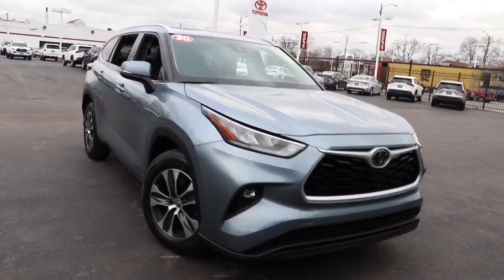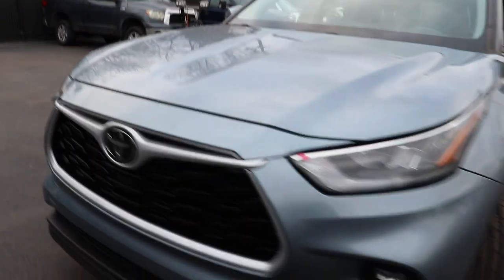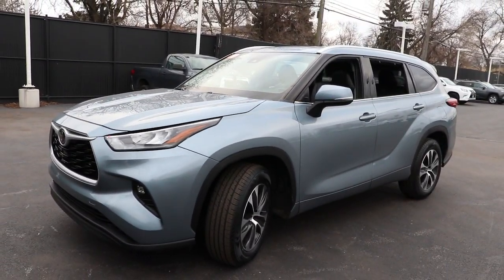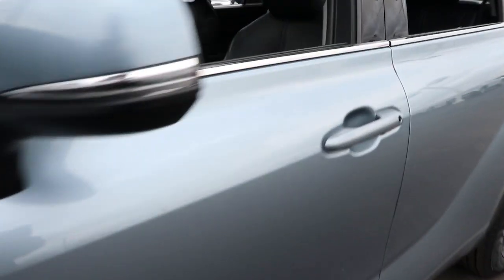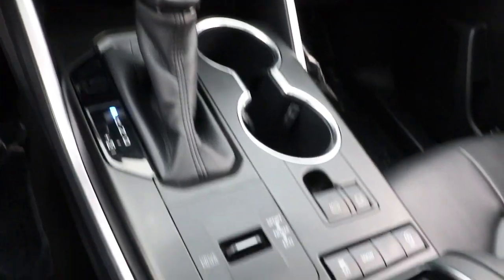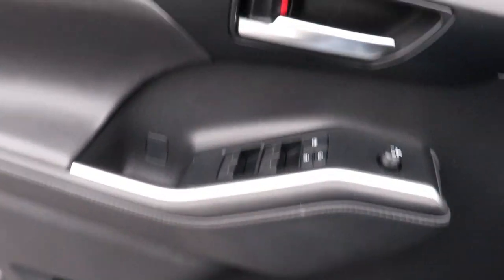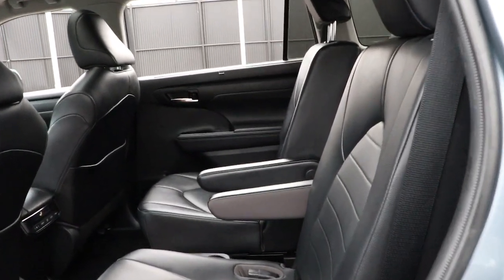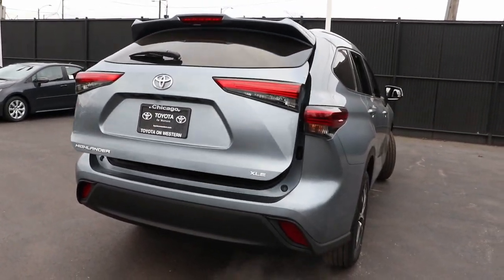2020 Toyota Highlander North Chicago, Oak Lawn, Calumet city, Orland Park, Matteson, IL P14168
Moon Dust Used 2020 Toyota Highlander XLE available in Chicago, Illinois at Toyota on Western. Servicing the Oak Lawn, Calumet city, Orland Park, Matteson, IL area.

6941 South Western Ave.

Scores 29 Highway MPG and 21 City MPG! This Toyota Highlander delivers a Regular Unleaded V-6 3.5 L/211 engine powering this Automatic transmission. Window Grid Diversity Antenna, Wheels: 18 Machined Alloy, Wheels w/Machined w/Painted Accents Accents.* This Toyota Highlander Features the Following Options *Variable Intermittent Wipers w/Heated Wiper Park, Trunk/Hatch Auto-Latch, Trip Computer, Transmission: 8-Speed Automatic -inc: Direct shift and electronically controlled,, Transmission w/Oil Cooler, Towing Equipment -inc: Trailer Sway Control, Tires: P235/65R18M, Tire Specific Low Tire Pressure Warning, Tailgate/Rear Door Lock Included w/Power Door Locks, Systems Monitor.* Visit Us Today *Live a little- stop by Toyota On Western located at 6941 S Western Ave, Chicago, IL 60636 to make this car yours today!